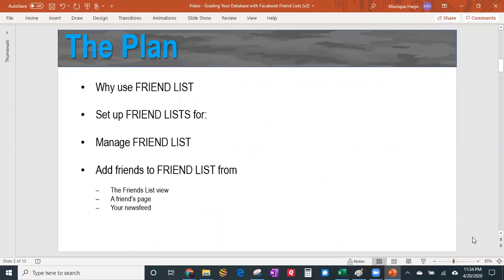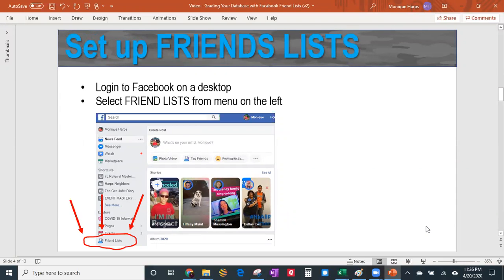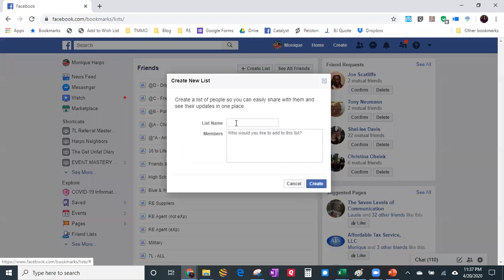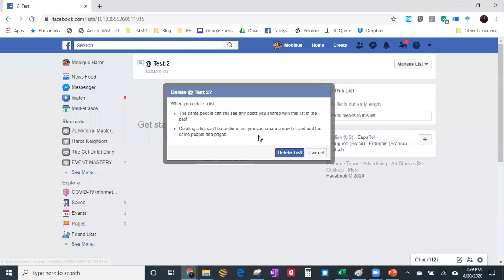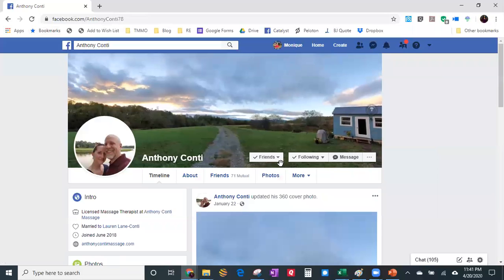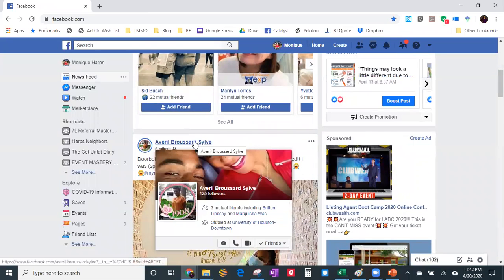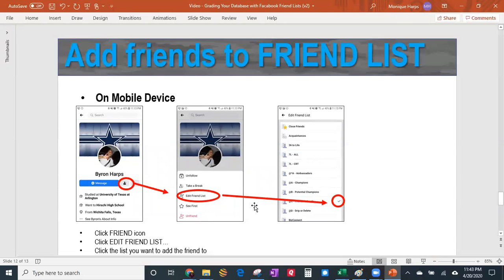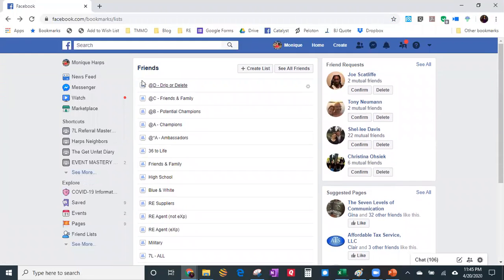How I Grade My Database Using Facebook Friends Lists (Part 1)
Do you ever feel like you're seeing everyone on Facebook except the people who matter most to your business?

In this video, I share how I use Facebook Friends Lists to organize my database, stay connected with key relationships, and make sure the right people stay in front of me.

This simple system helps me:

•   Prioritize my top relationships
•   Follow up more intentionally
•   Organize my database using 7 Levels of Communication principles
•   Spend less time scrolling and more time connecting
•   Build a stronger referral-based business

Whether you're brand new to 7L or already building a relationship-based business, this is one of the easiest systems you can implement today.